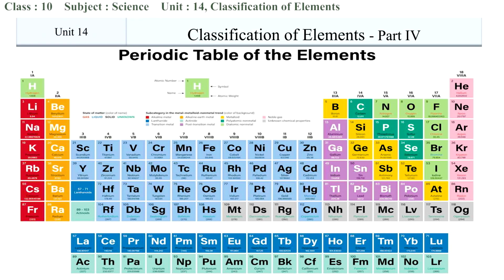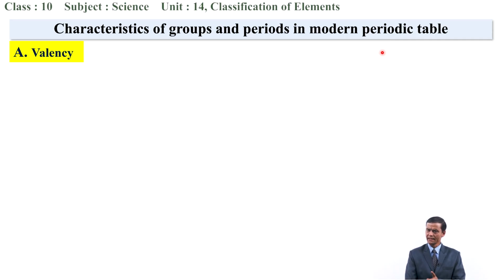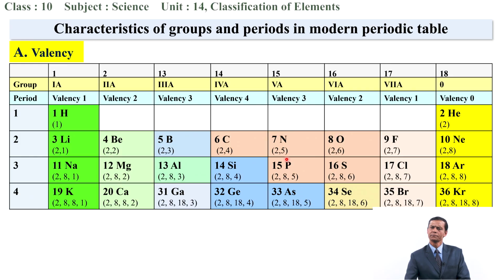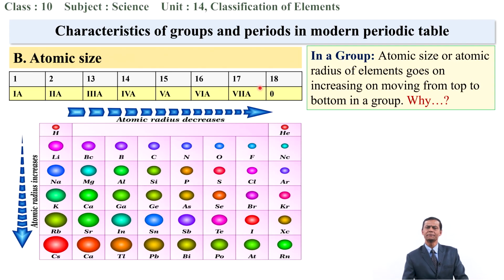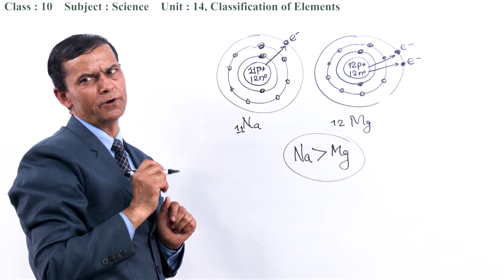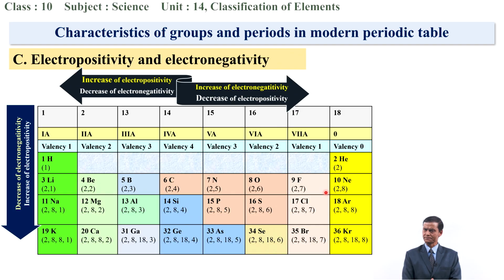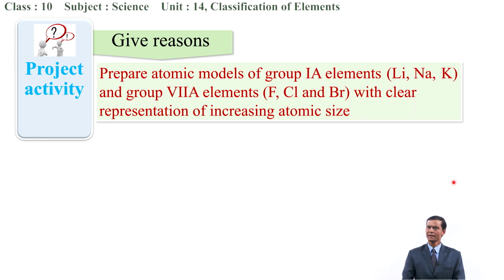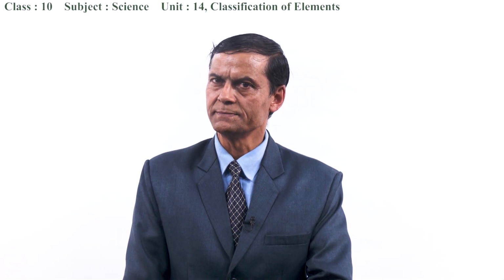87. Class 10 | Science | Unit14 | Classification of Elements[EN]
Class: 10
Subject: Science
Unit/Lesson: 14 Classification of Elements

सानोठिमी, भक्तपुर
© Center For Education and Human Resource Development
Sanothimi, Bhaktapur